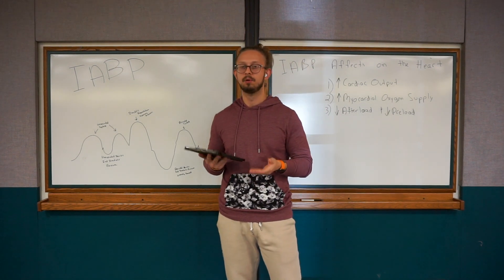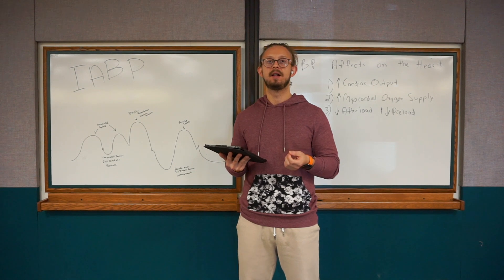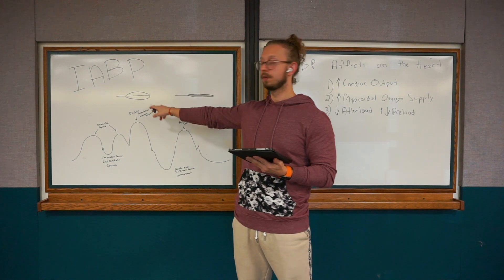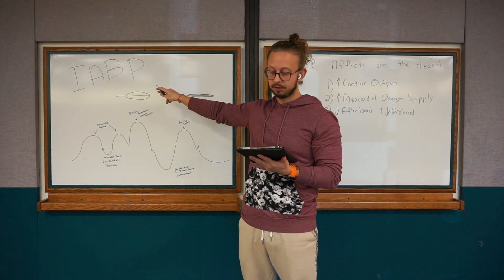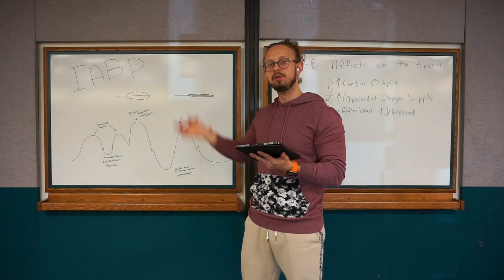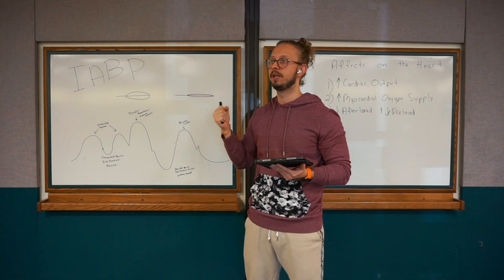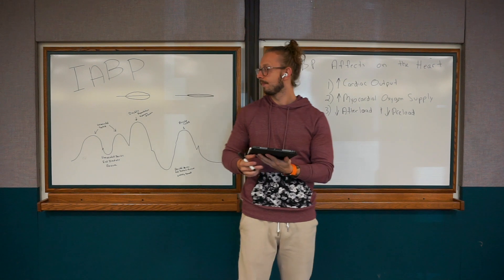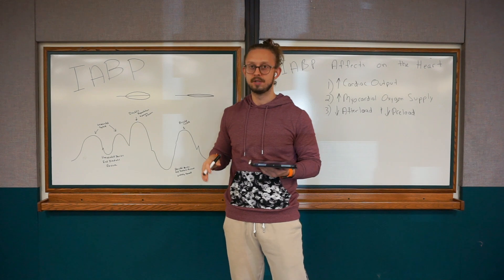How Does an Intra Aortic Balloon Pump Work? Guide for Nurses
Balloon Inflation Explained:

Balloon Inflation:
The goal of IABP inflation is to augment diastolic pressure in the aorta so that blood is displaced backward into the coronary arteries and forward into the peripheral arterial circulation.

Proper inflation timing is aimed at producing an augmented diastolic pressure that is higher than the patient’s systolic pressure

Balloon inflation occurs on the dicrotic notch and results in augmented diastolic pressure which improves perfusion.

Displaces blood in the aorta which leads to
- Increased aortic pressure and MAP
- Increased supply of oxygen to the myocardium
- Increased coronary perfusion

Balloon Deflation:
The goal of IABP deflation is to lower pressure in the aorta at the same time that the ventricular systole occurs for afterload to reduce the left ventricle

Proper deflation timing should cause balloon-assisted aortic diastolic pressure to be lower than the patient’s intrinsic aortic diastolic pressure. As a result of balloon deflation during ventricular systole, the systolic pressure in the aorta (balloon-assisted systolic pressure) should be lower than the patient’s own unassisted systolic pressure.

Results in:
- Decrease in end-diastolic and systolic pressures (assisted)
- Decreases afterload, cardiac workload, and LV oxygen demand
- Increases cardiac output

Diastole:
A positive pressure created within the aorta pushed the blood into the left ventricle

Since the aortic valves are closed some of the blood is perfused into the coronary artery
This leads to coronary augmented pressure

Systole:
- The balloon is deflated which creases a “suction” that pulls the blood from the left ventricle to the aorta
- Increases CO
- Decreases workload of the heart (left ventricle)
- Reduces stress on left ventricles